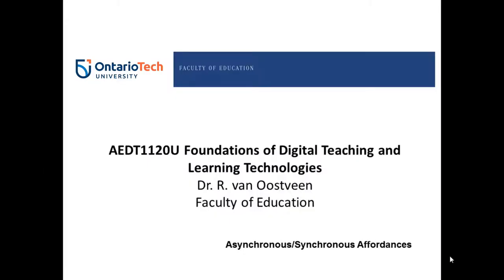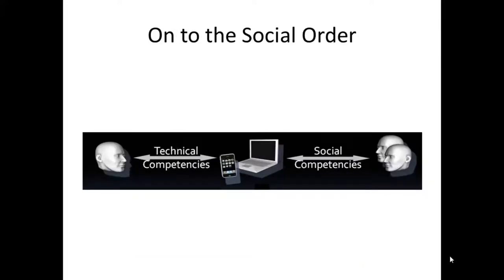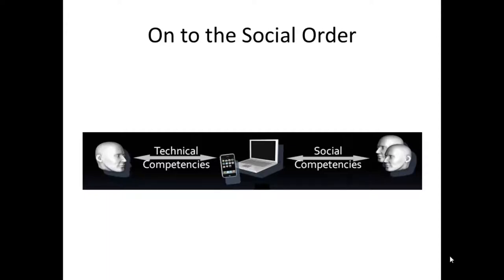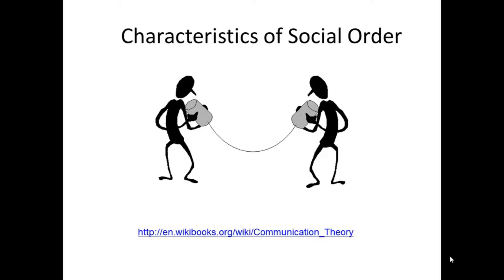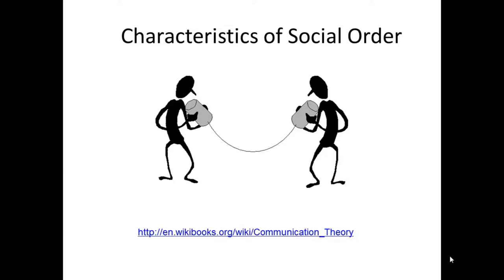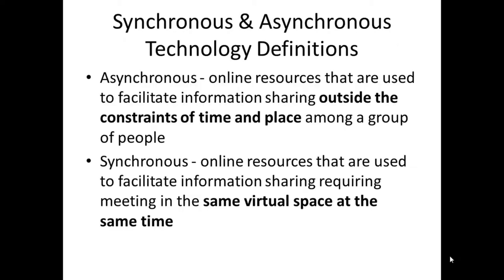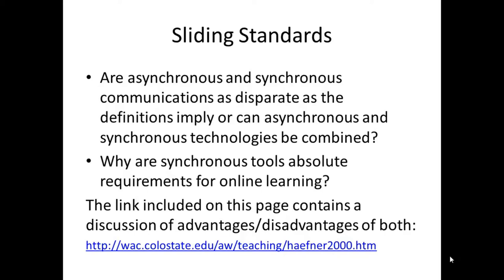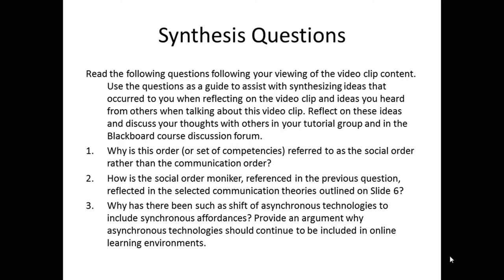Session9 vidclip1 asynchronous synchronous